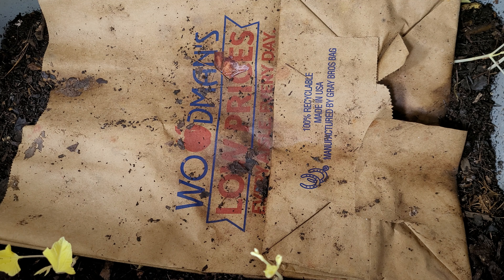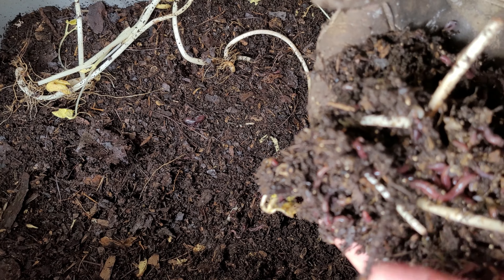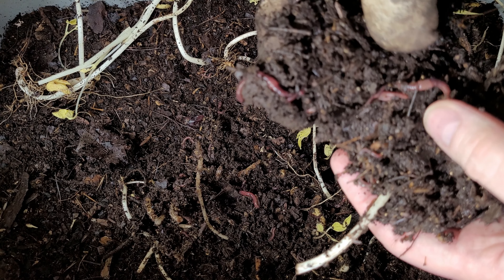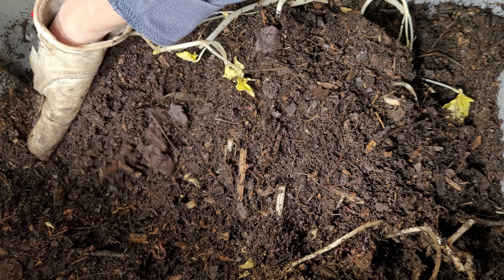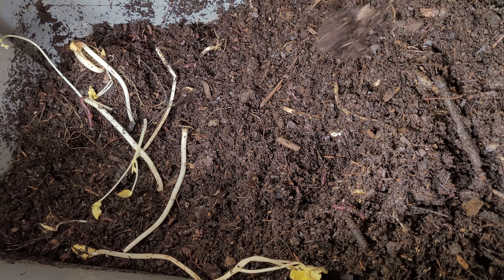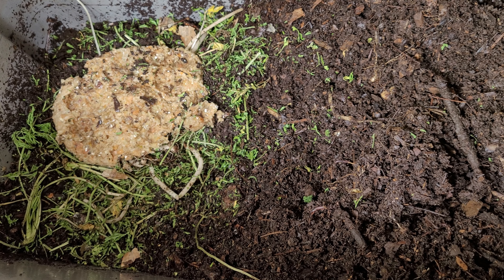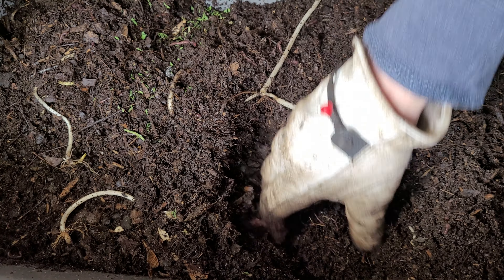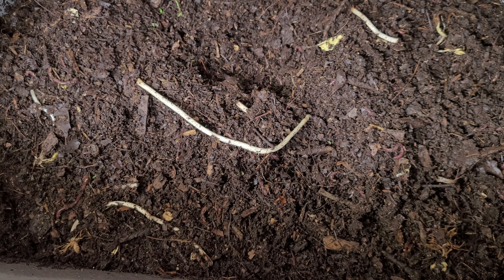Worm Farming - Dec-21 Check in and Feeding